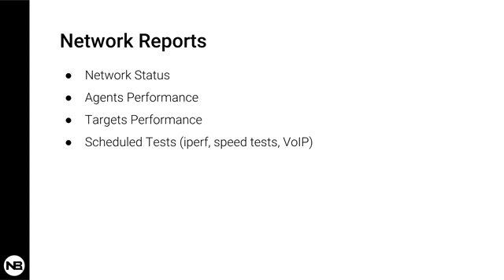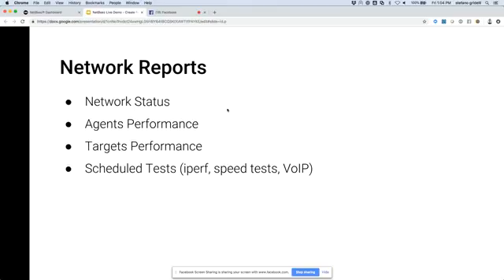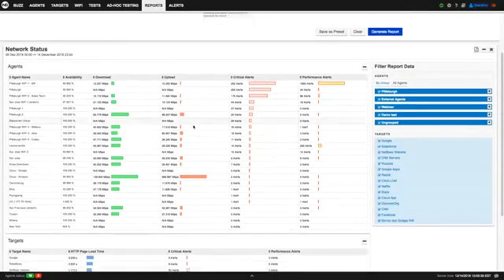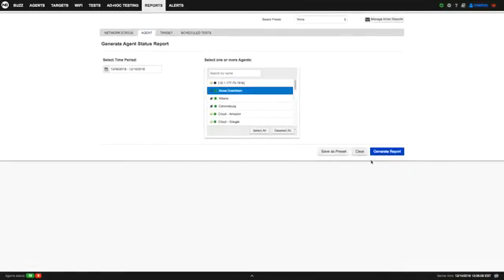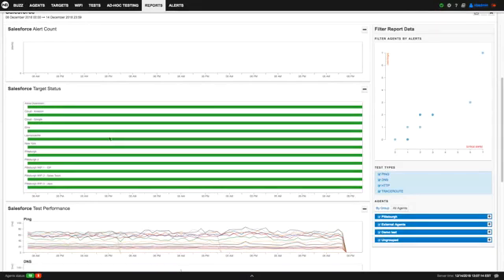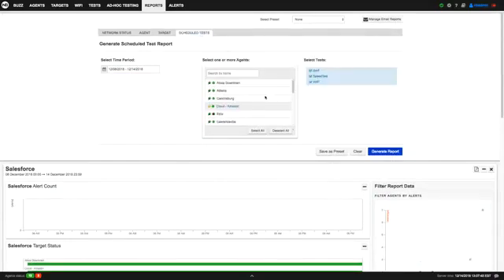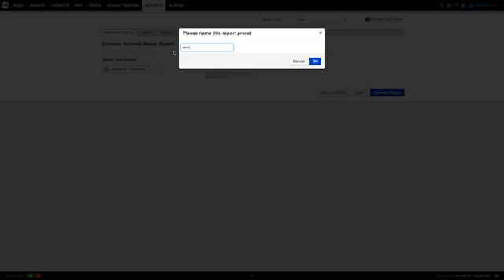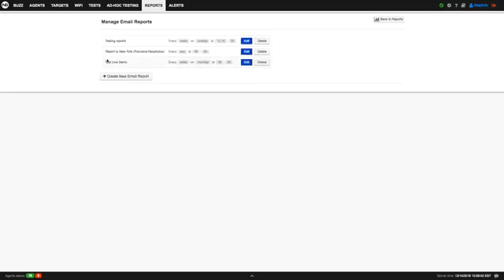How to Create Network Reports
Learn how to create network reports within the NetBeez dashboard in this quick tutorial!